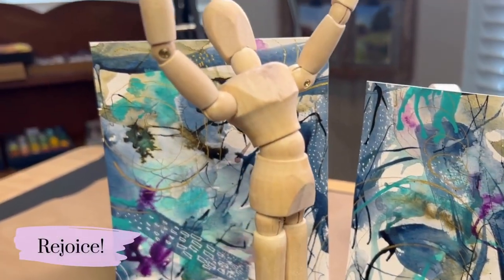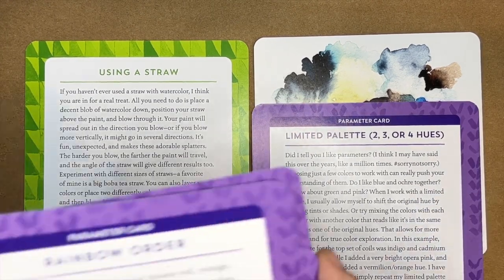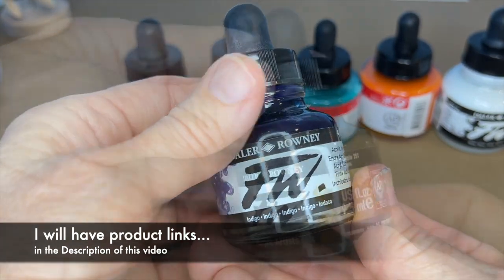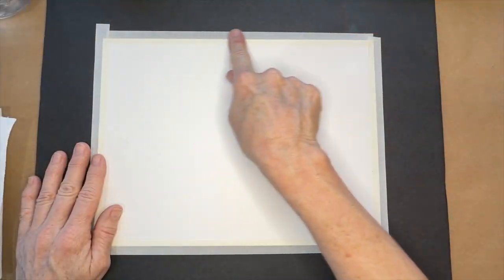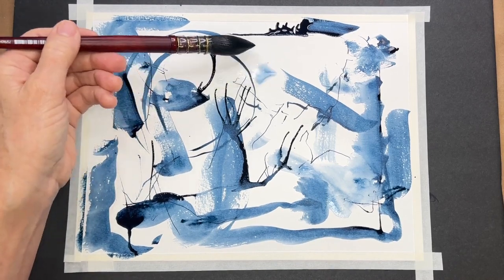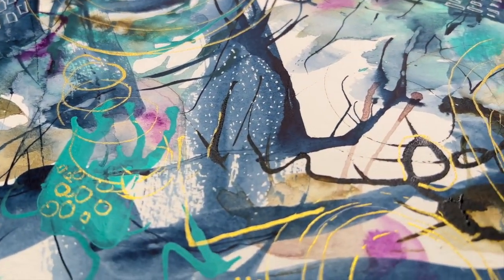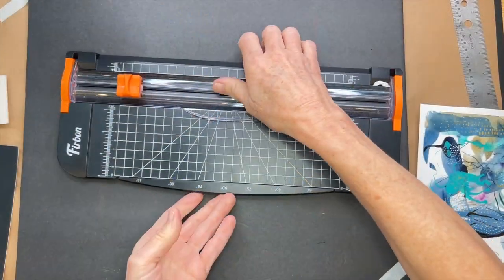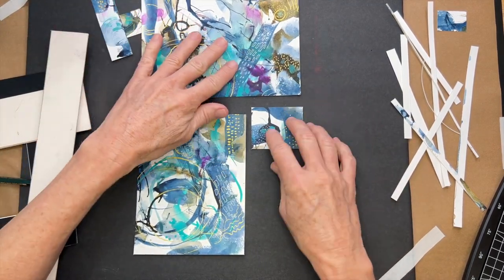Artistic Meditations - How to Find Peace Through Art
Welcome to this first lesson in a new painting series I'm calling, Artistic Meditations - How to Find Peace Through Art

In this series, you will step into a realm where time slows down, colors come alive, and your artistic spirit soars.

In this first lesson, I am using primarily acrylic inks, but future lessons will most assuredly include soft pastels. As with all of my lessons, I encourage you to use what you have; and since the point of this series is to get creative you have the artistic license to create through various mediums.

Before you begin to paint, I have a few recommendations:

1. Have your products readily available and at your fingertips, so that you can immerse yourself in the experience without interruptions.
2. Try to choose a time and location to paint where you will be free from distractions... (good luck with that one moms who have kids at home, ha ha)
3. Play some music that is calming. I often prefer music with no vocals for this type of painting.
4. Light a candle, have a cup of tea, or whatever puts you in a state of calm.
Below are the products used in this lesson, and links to share your creations! and below that are some goals for you to keep in mind.

Products in This Lesson:
Color Meditation Deck
Canson XL Watercolor Paper
Daler Rowny Acrylic Ink / Indigo
Amsterdam Acrylic Ink / Turquoise Green
Kuretake GOLD MICA Ink

🌟 Unleash Your Imagination: Leave behind the constraints of the mundane world and allow your imagination to roam freely. Discover the joy of creating without rules or boundaries.

🌟 Rediscover the Art of Relaxation: Take a deep breath and let your worries fade away. Through the power of art, I will guide you on a path of tranquility and relaxation. Experience the therapeutic qualities of painting as you find solace through art.

🌟 Embrace the Spirit of Playfulness: Remember the carefree days of your childhood, when the world was a canvas and your imagination knew no bounds? In "Artistic Meditations," we will rekindle that childlike wonder and playful spirit, encouraging you to experiment fearlessly, embrace happy accidents, and paint with pure joy.

So, I hope you will join me in this lesson and more to come. Each episode will take you on a whimsical adventure, exploring various themes and techniques that ignite your creativity and nourish your soul.

If you recreate from this tutorial and share on social media platforms, please be sure to mention this video and tag me. I love to see your work! You can tag me on Instagram @susanjenkinsartist and on Facebook @TheArtofSusanJenkins

▽ My Etsy Shop 👇